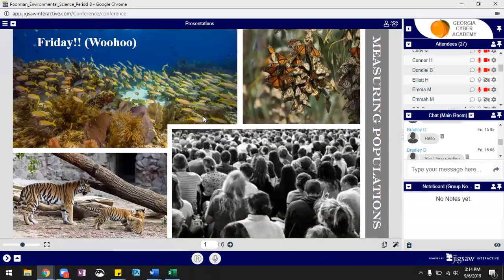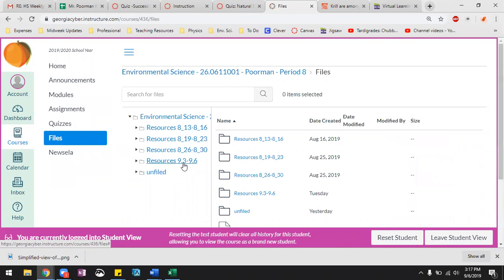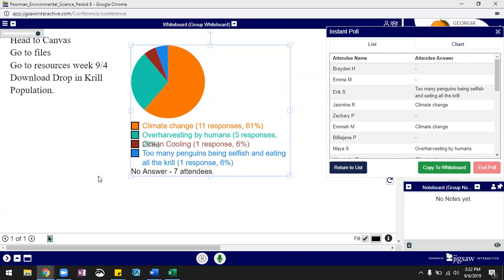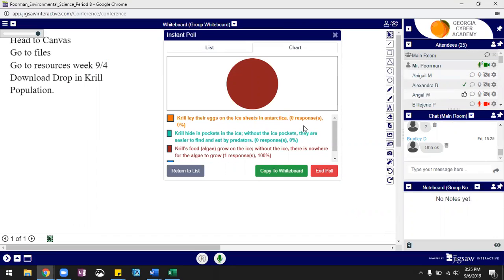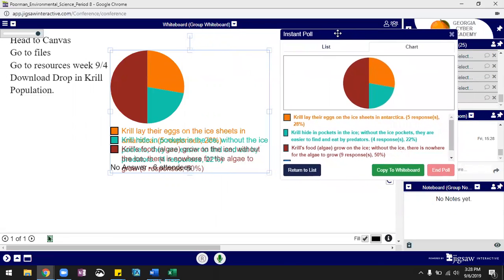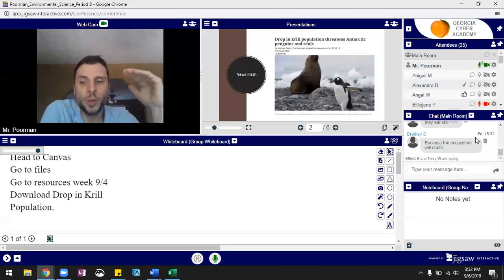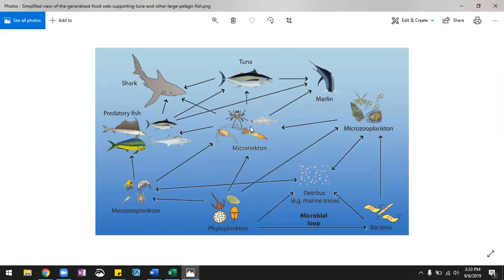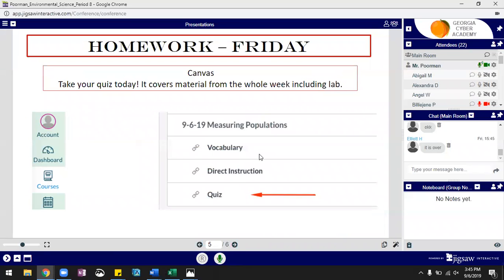Env Sci 9 6 Measuring Populations